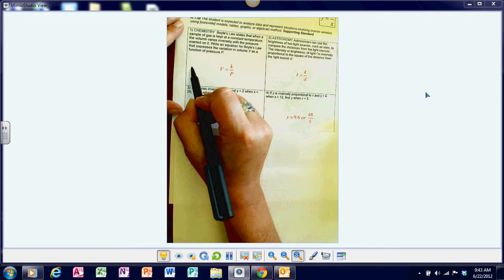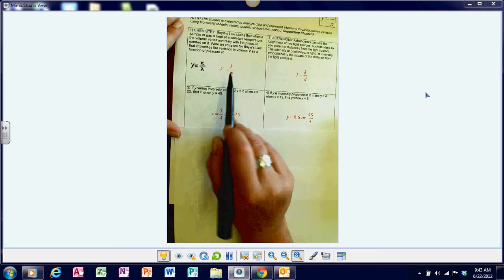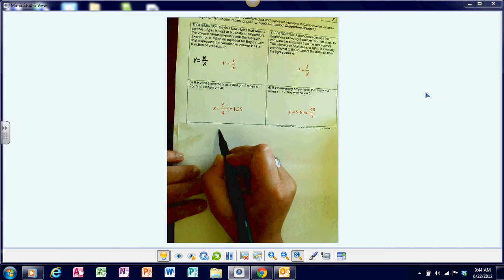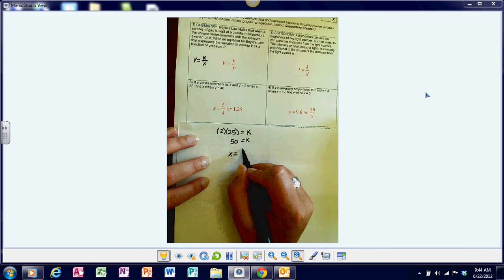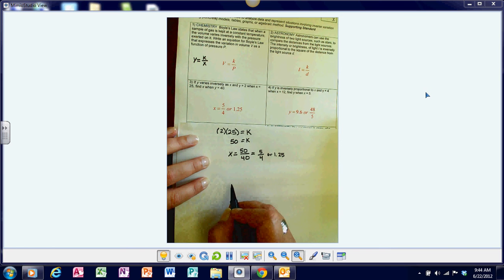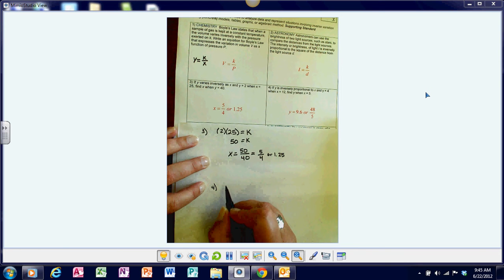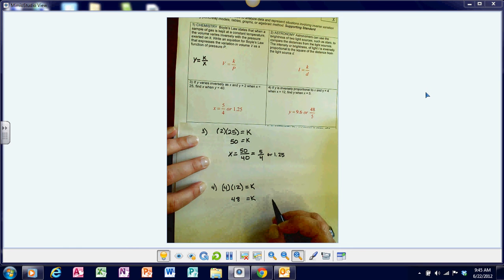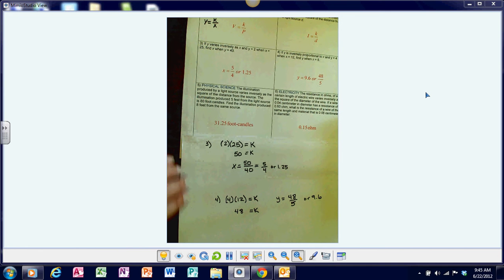EOCR 0603 HW Inverse Variation